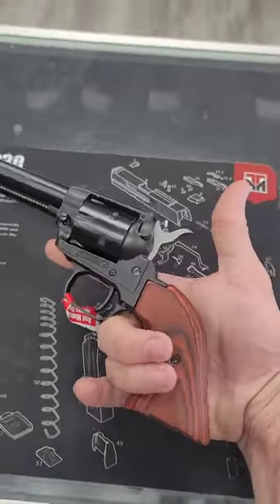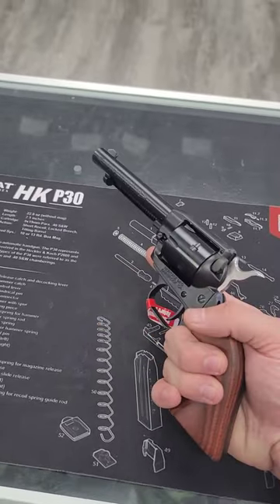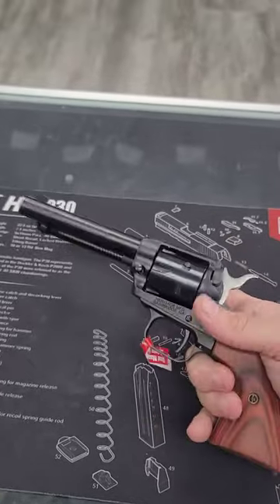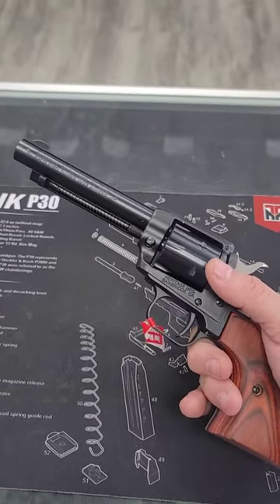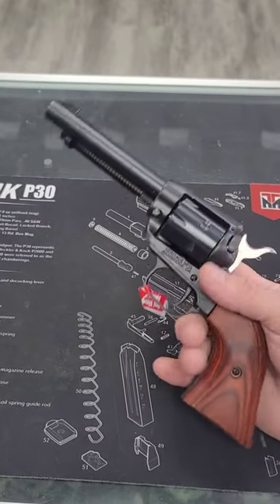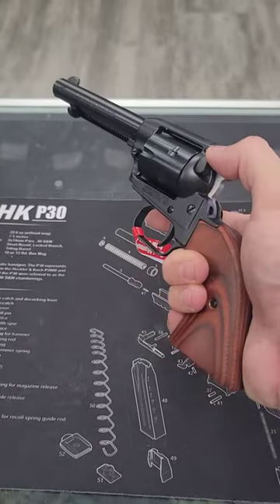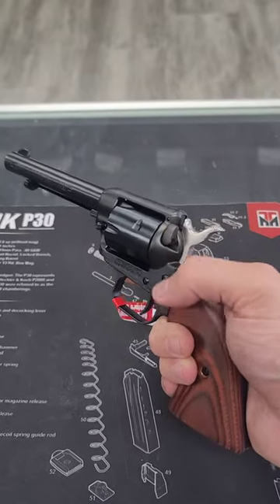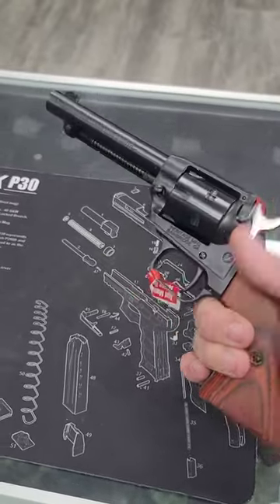Heritage MFG. Rough Rider!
Taking a quick look at the Heritage Manufacturing Rough Rider rimfire revolver. These typically come in .22LR but sometimes come with a .22WMR cylinder as well. You can order the .22WMR cylinder separately from Heritage if yours does not come with one.